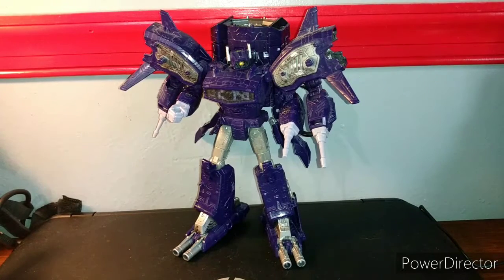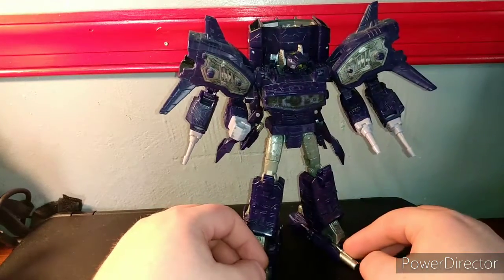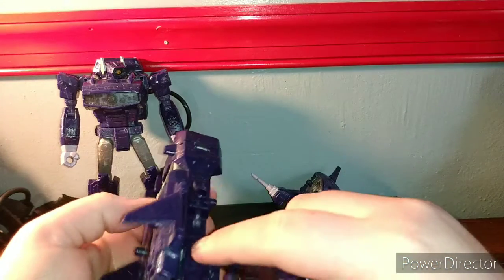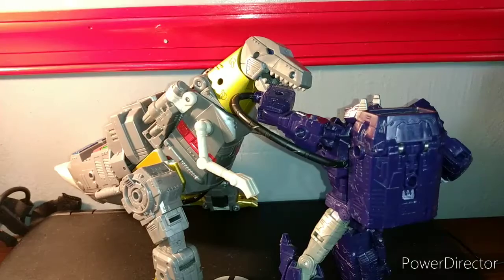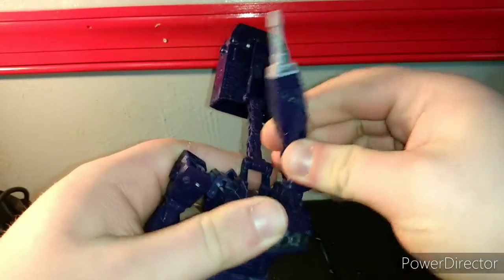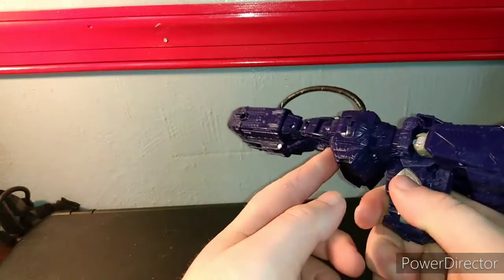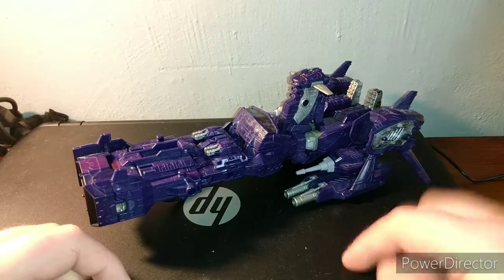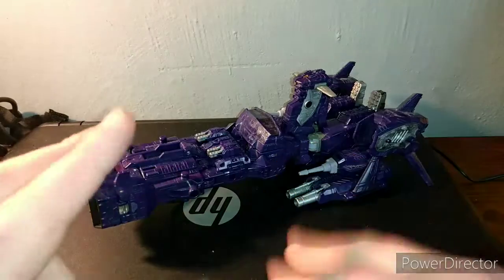TF War for Cybertron Siege Leader Shockwave. 13+